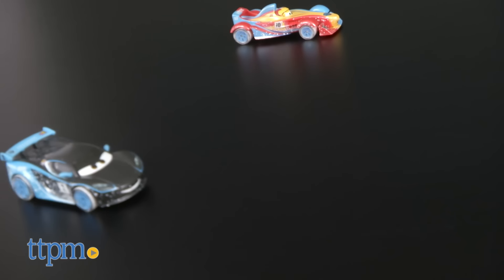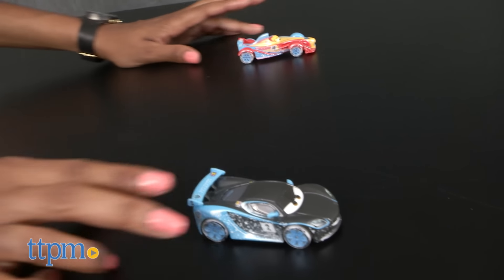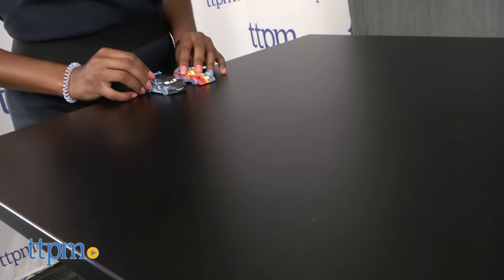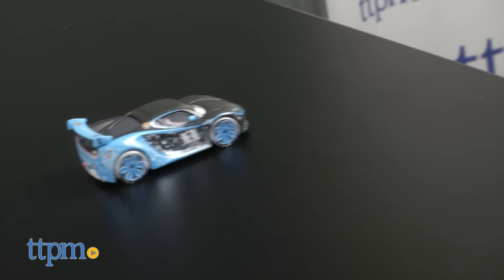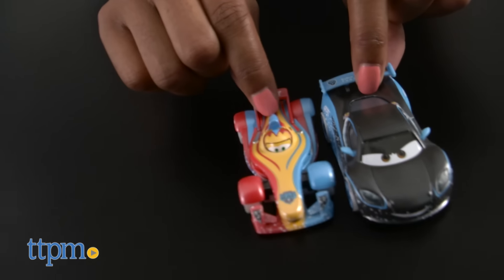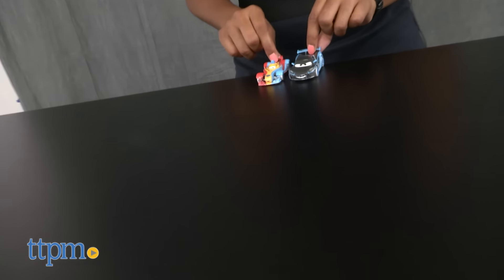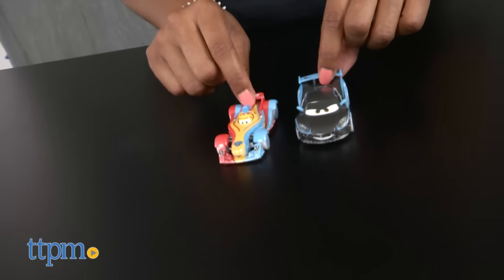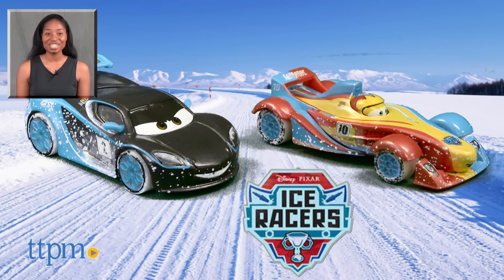Disney Pixar Cars Rip Clutchgoneski & Lewis Hamilton Ice Racers from Mattel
Grab your coats, and start your engines with Disney/Pixar Cars Ice Racers by Mattel. Inspired by the hit movie, Cars, and based on additional Cars storylines, there are two cars in this Transcontinental Race of Champions Cars collection: Lewis Hamilton and Rip Clutchgoneski. The cars are 1:55 scale and feature fun icy details and graphics. For full review and shopping info

Product Info:
Disney/Pixar Cars Ice Racers is inspired by the hit movie, Cars, and based on additional Cars storylines. There are two cars in this Transcontinental Race of Champions Cars collection: Lewis Hamilton and Rip Clutchgoneski. After the racers get stranded in a snowstorm, they race through the streets of Moscow and create a new race called Transcontinental Race of Champions—a series of extreme racing challenges that put their motoring skills to the test. These cars are 1:55-scale and feature fun icy details and graphics. The Lewis Hamilton car sports the United Kingdom and Grenada flags and Rip Clutchgoneski represents the Republic of New Rearendia. The cars roll well on carpet and hard surfaces. Ages 3 and up, from Mattel.